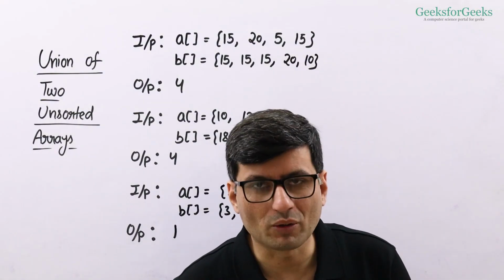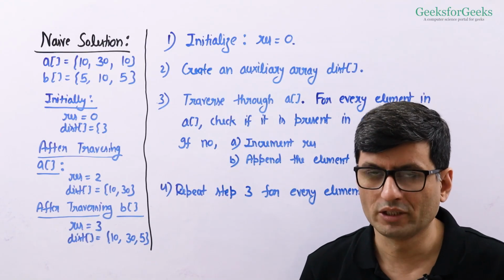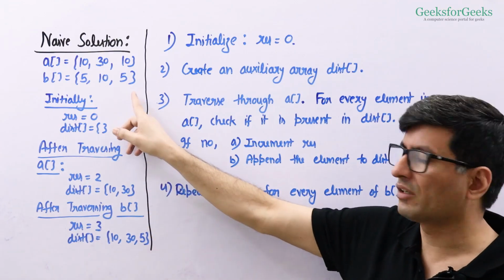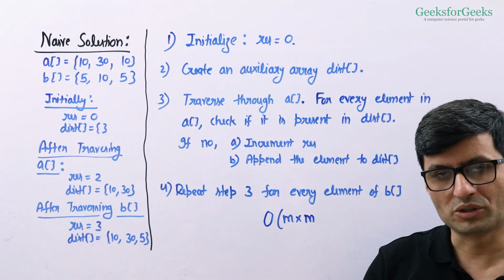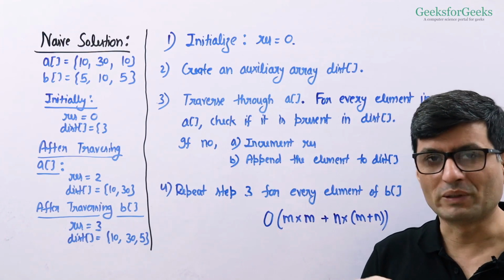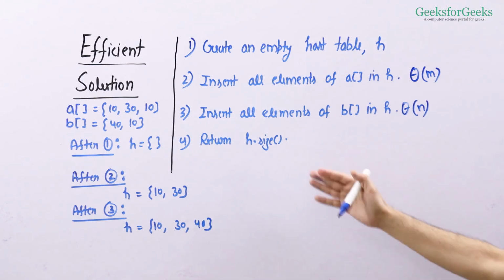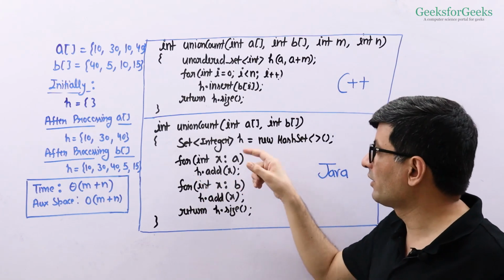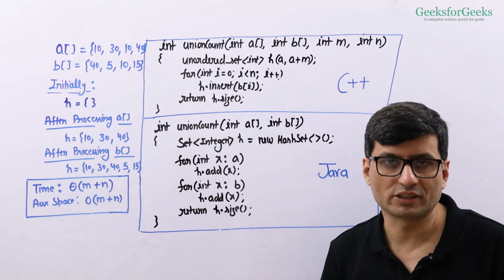19 Union of two unsorted arrays